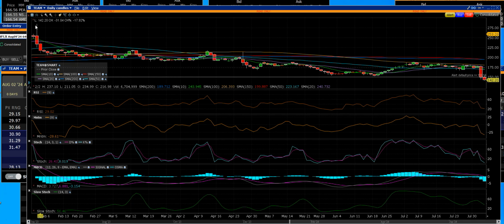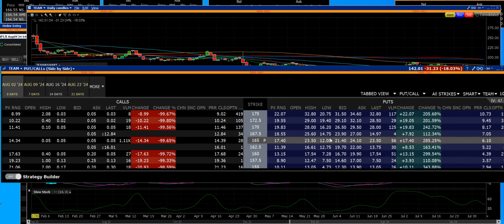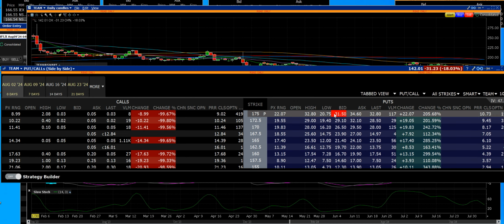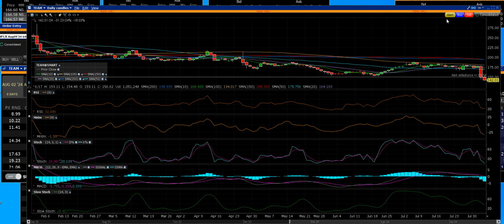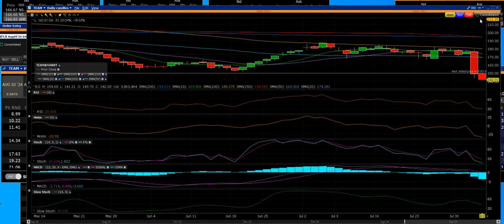TEAM 175 PUT OPTIONS PAYDAY FRIDAY TRADERS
1. Revenue Guidance: The company reported its first-quarter results, and while it narrowly topped analysts’ revenue expectations, the guidance for the next quarter fell below what analysts had anticipated1. This has raised concerns about future growth.
2. Macroeconomic Uncertainties: Management cited ongoing macroeconomic uncertainties that are expected to impact growth in paid seat expansion and free-to-paid conversion rates1. This has added to investor concerns.
3. Cloud and Data Center Revenue: There are varying growth rates in Cloud and Data Center revenues as customers migrate to the new platform following the end-of-support for the Server offering1. This transition period is causing some uncertainty.
4. Market Reaction: The overall market reaction to these factors has been quite negative, leading to a sharp drop in the stock price1